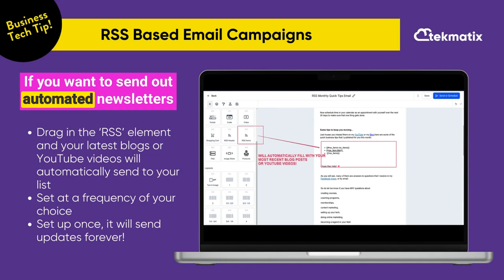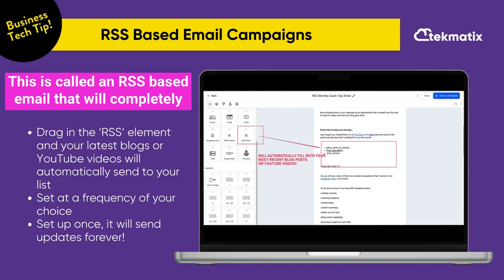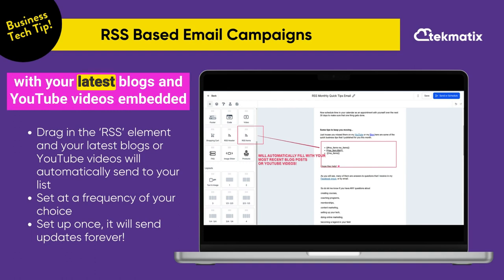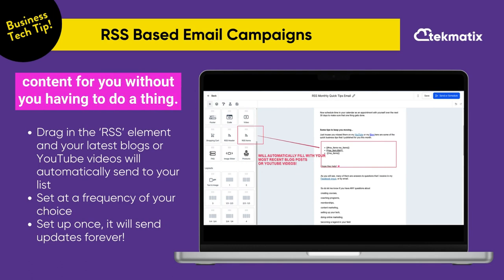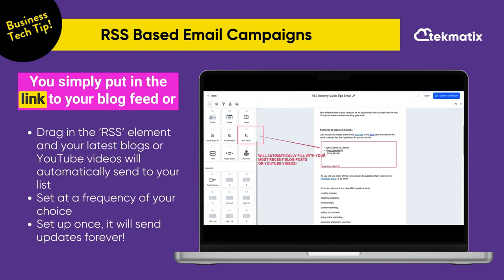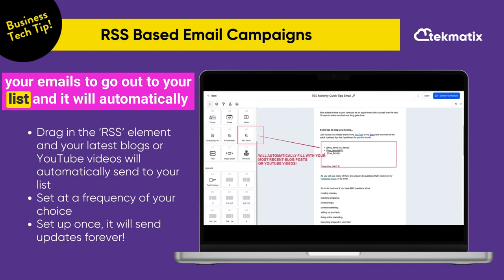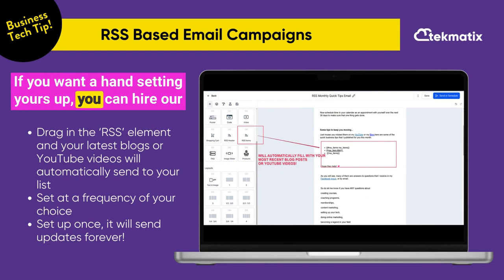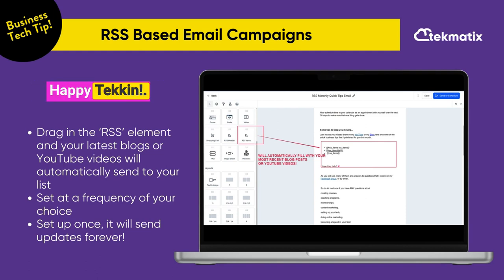Create automated newsletters that include your latest blogs and youtube videos (RSS email campaigns)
Email Newsletters That Write Themselves And Pre-Fill Your Latest Blog or Video Content FOR you!

📍 If you want to send out automated newsletters every month to your email list, but you don't have time to write them every month, then you are going to love this tech hack.

This is called an RSS based email.

It will completely automate sending out your latest newsletters with your latest blogs and YouTube videos embedded into the email - with the clickable links and even the thumbnail images!

Here's how it works:

1️⃣ Drag the RSS items element into your email builder.

2️⃣ Add the link to your blog or YouTube RSS feed.

3️⃣ Choose how often you want your newsletters to send themselves out!

That’s it!

You can even hire our Teksperts to help you set it up if you’d like a hand.